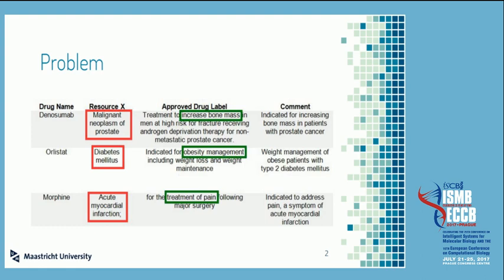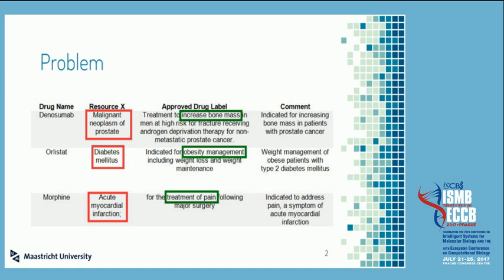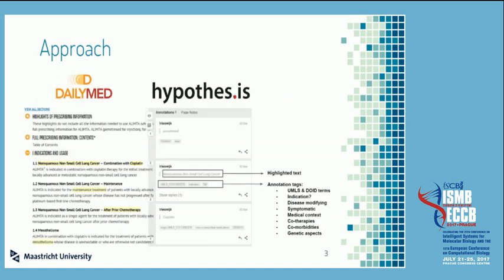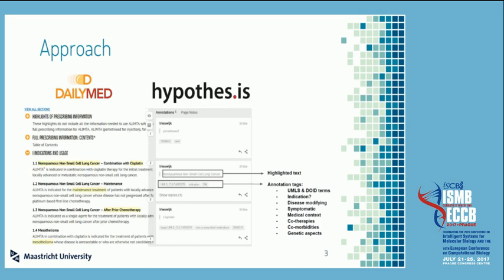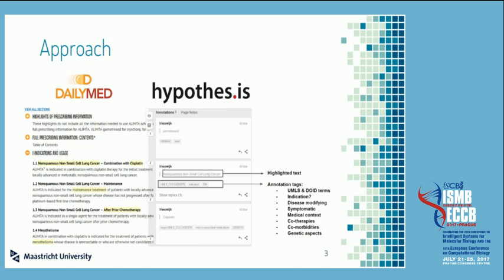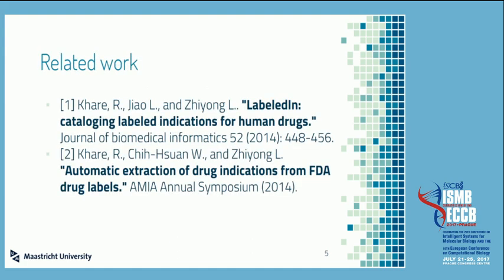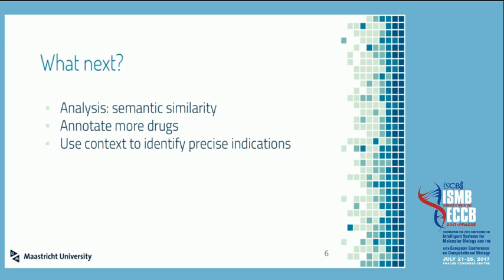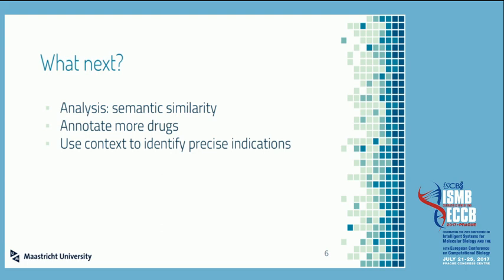Assessing the quality of manually curated drug... - Kody Moodley - Bio-Ontologies - ISMB/ECCB 2017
Assessing the quality of manually curated drug indication and usage information via ontology term mappings - Kody Moodley - Bio-Ontologies - ISMB/ECCB 2017